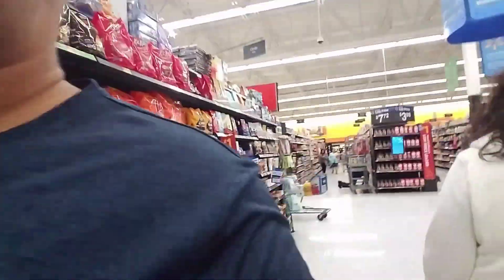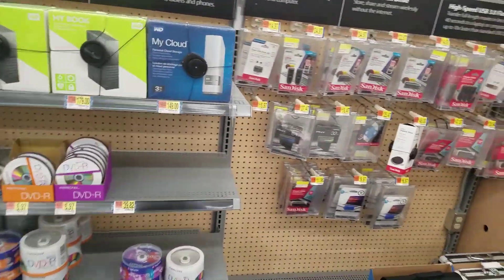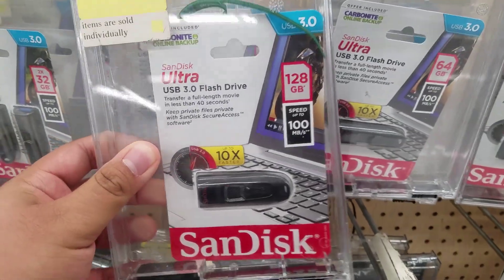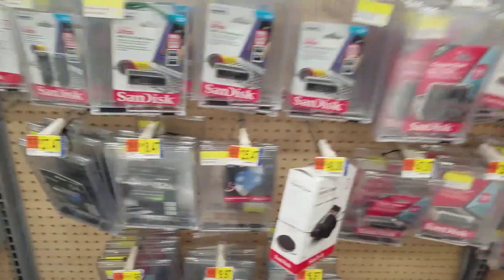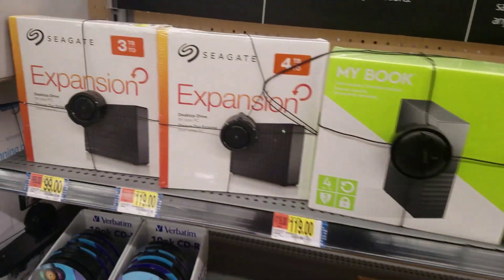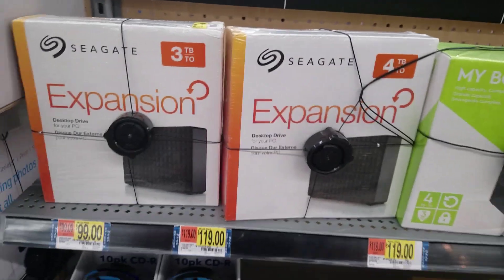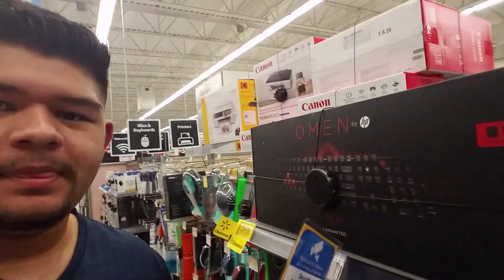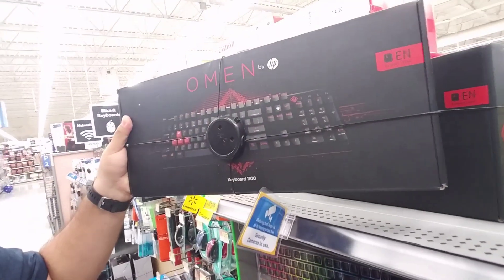Wal-Mart shopping?!? OMEN Gaming Keyboard?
I honestly do not know why I was at Wal-Mart?!?